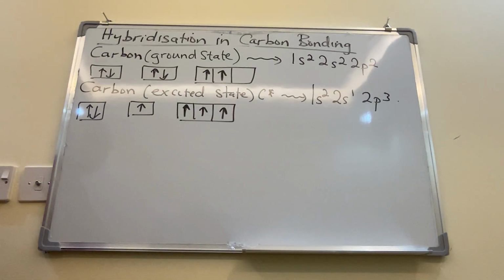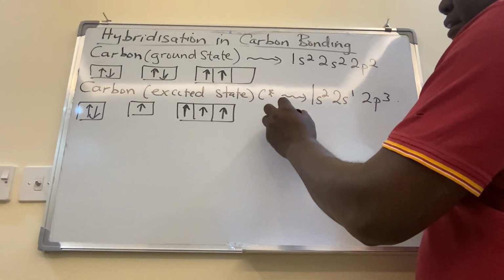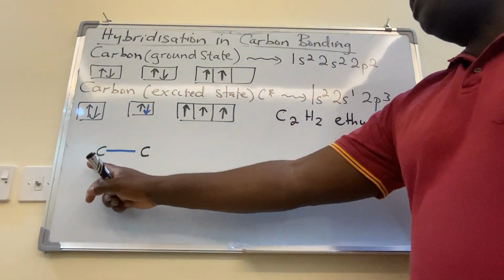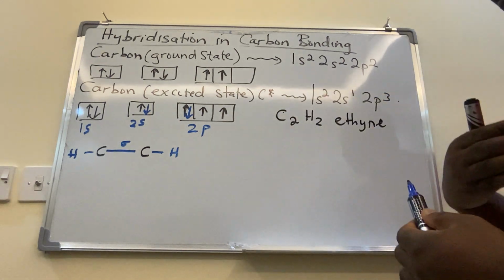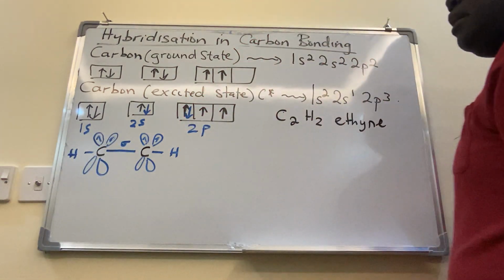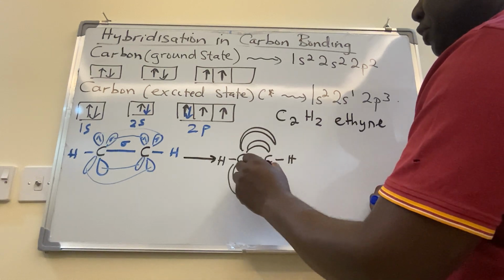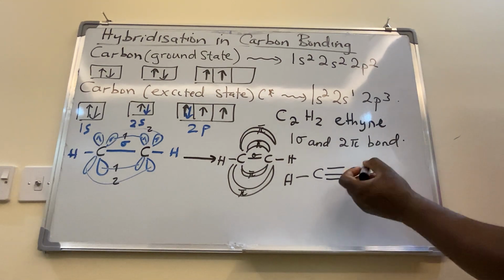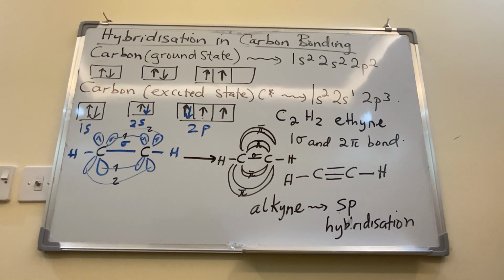sp hybridization in alkynes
Learn the basics of hybridization